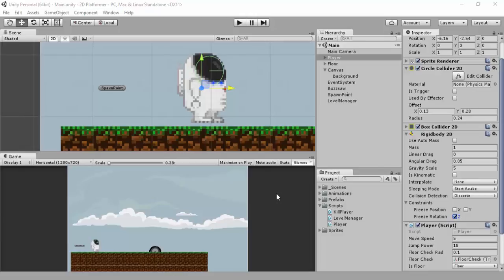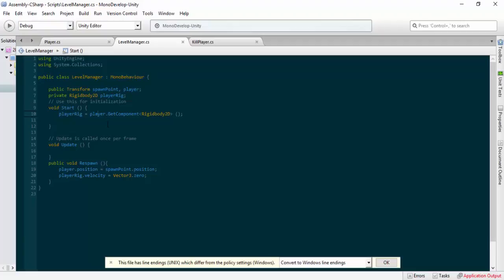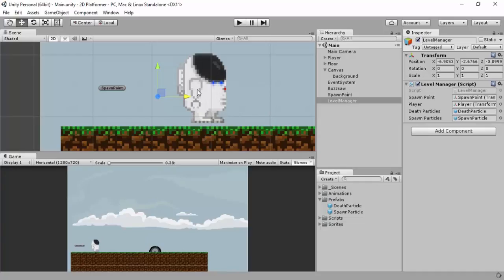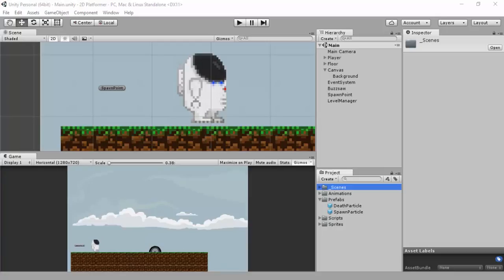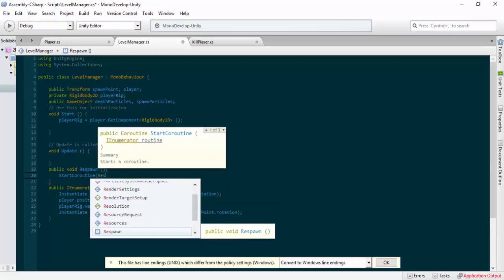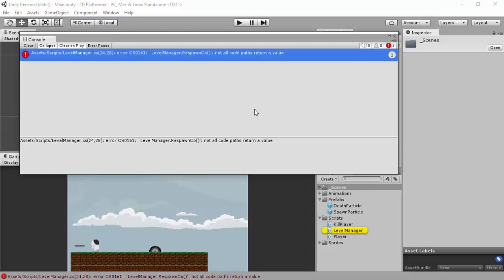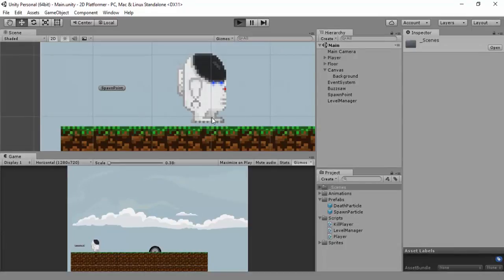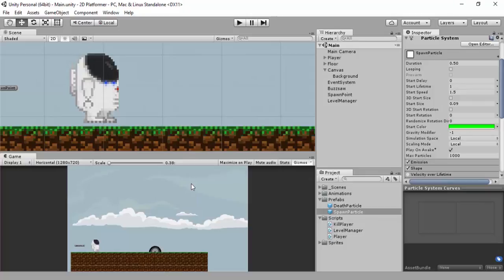Unity 5 Tutorial 2D Platformer Part 7: Using A Coroutine To Delay Spawn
Like the title says, we're using a Coroutine to add a time delay to our respawn and I also Instantiate the Particle systems with this as well!!

Welcome to the new series for a platformer game!!

Drop down your suggestions for how this game should be made!!

Plus any extra features you request whilst this series is being made,,, For example, Do you want to see how to make a "Lives" system like Angry Birds 2, Like Candy Crush and so on?